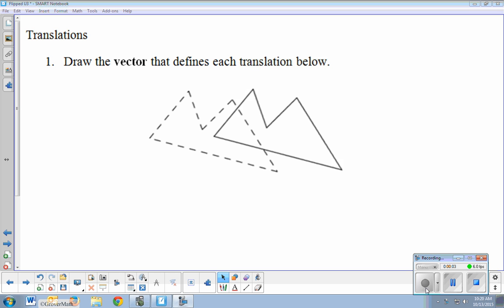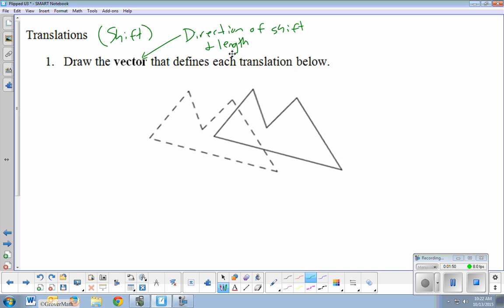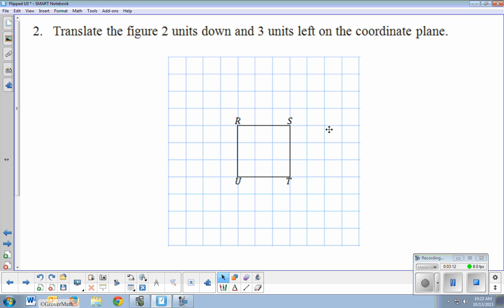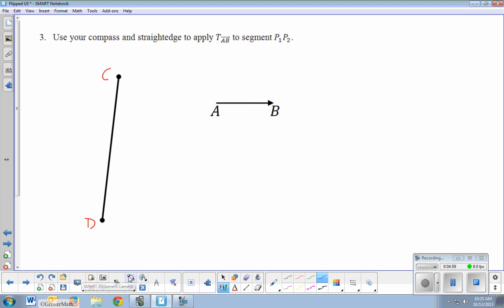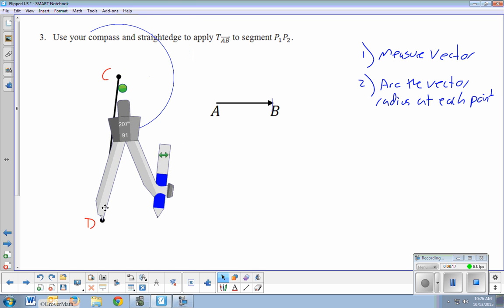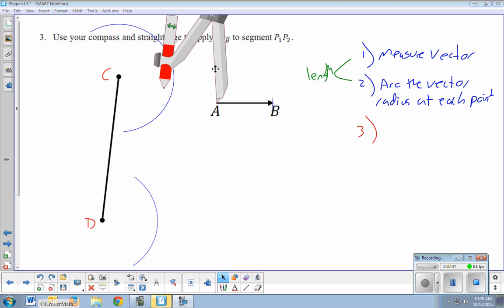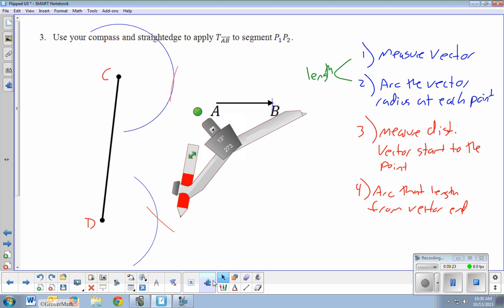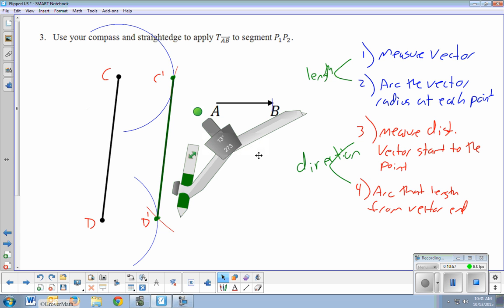3 - 5 Translations